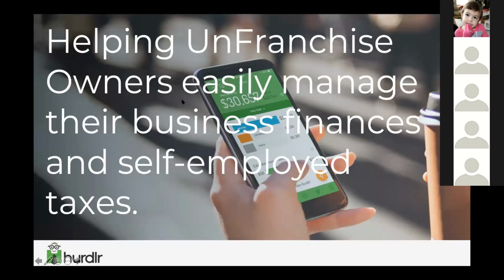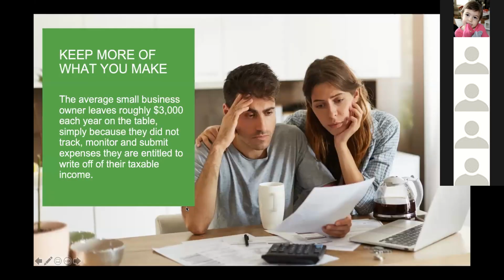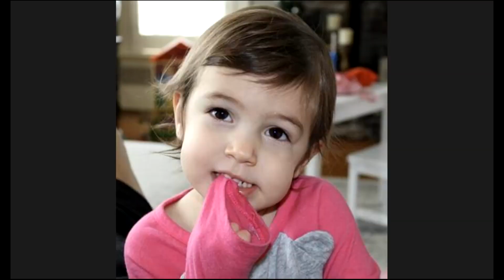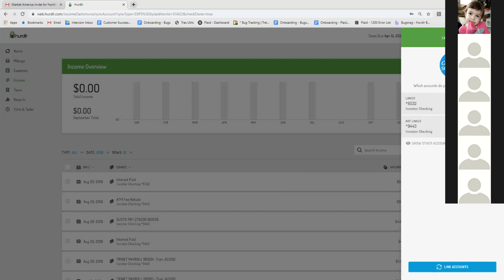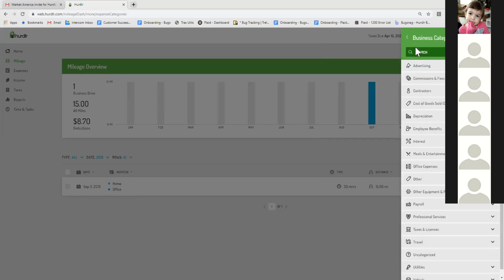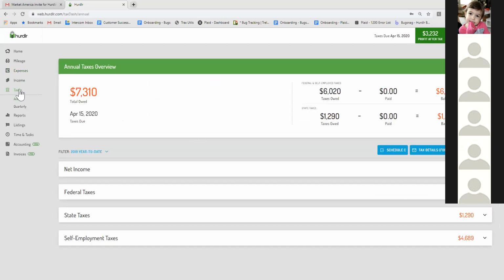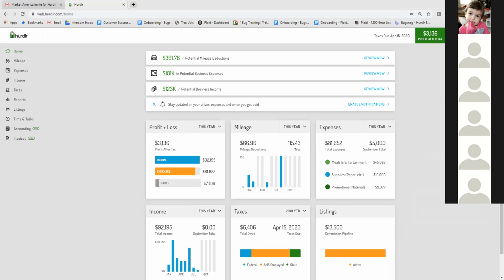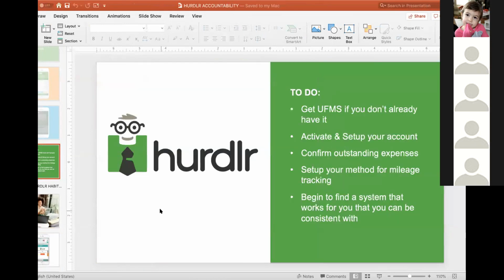Hurdlr Accountability Group Week 1: Introduction to Hurdlr (Why, What, How)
Welcome to Week 1 of the Hurdlr Accountability Group Webinar. Join us on Tuesdays at 12:00 PM for an introduction to Hurdlr as well as how to implement this program into your daily routine.

90% of entrepreneurs are commingling their finances and can have over $10k in tax deductions they are missing out on. Hurdlr can help save you time and money; on average they can save you $5,600 and 16 hours per year.  You can also have peace of mind by having up-to-date automated and real-time financials which provides financial insights to improve your business and profitability.

Find out more at hurdlr.com. To join the webinar, go